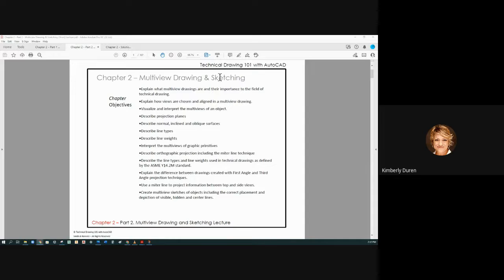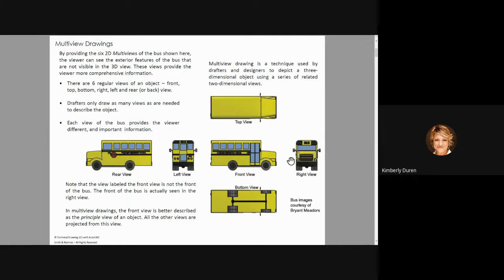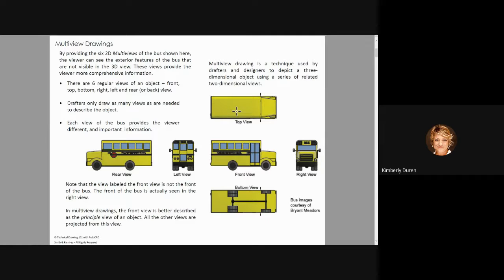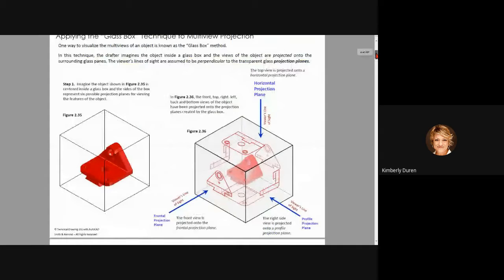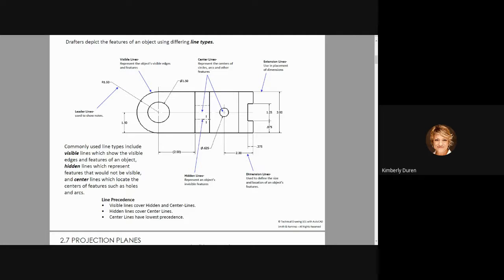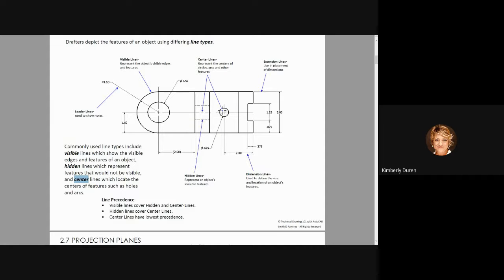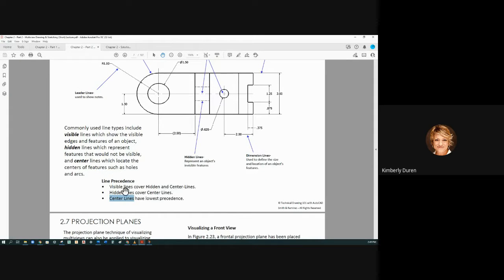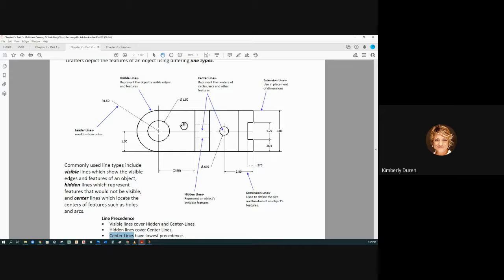DFTG 1405 1-26 MULTI-VIEWS AND LINE TYPES-VIDEO 3